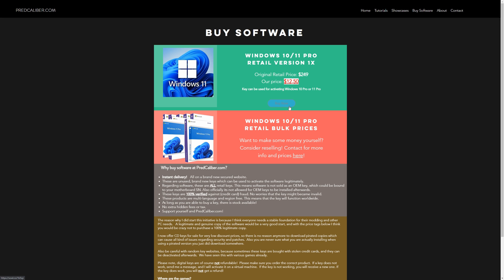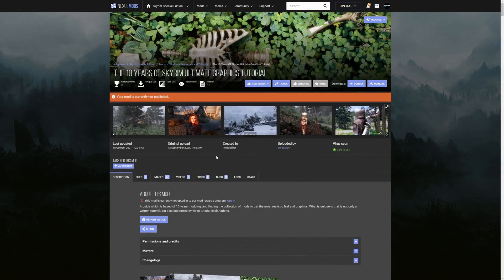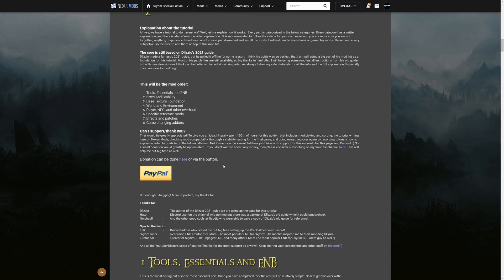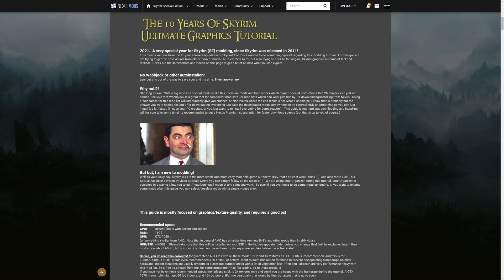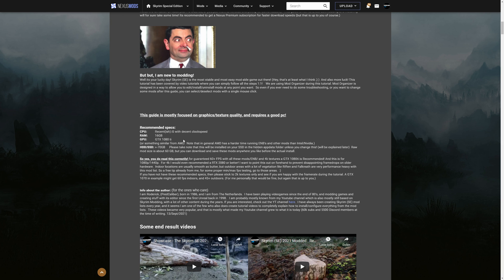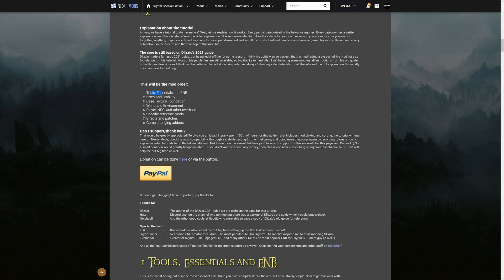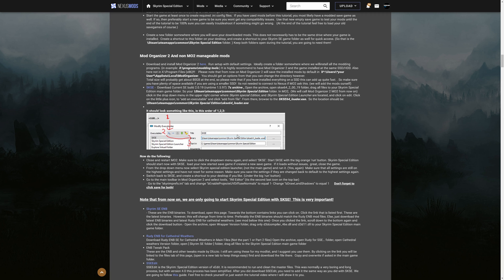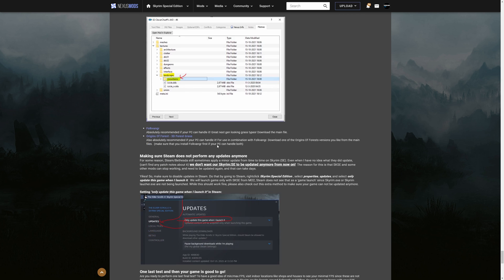(1/9) Introduction - The Improved Skyrim SE 2021 Next Gen Graphics Tutorial!